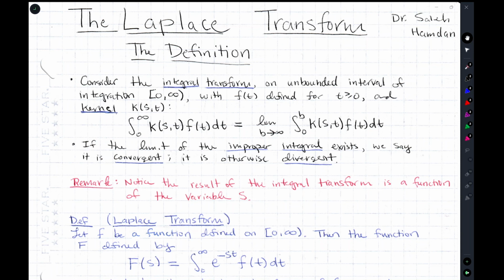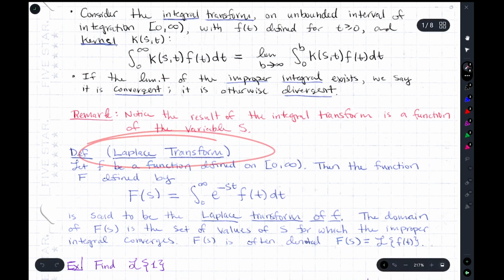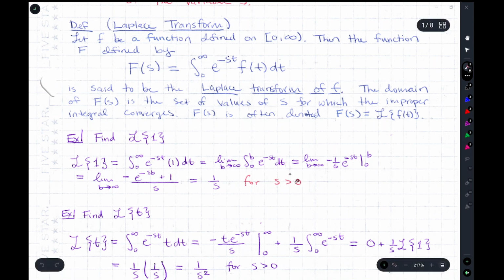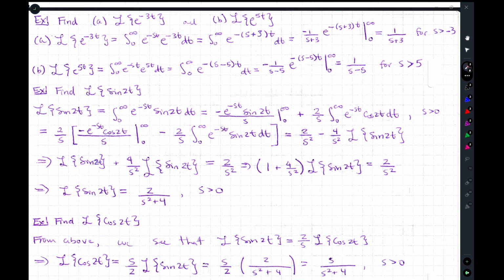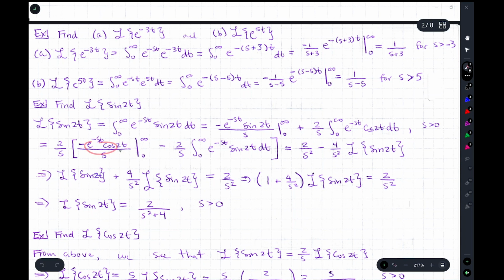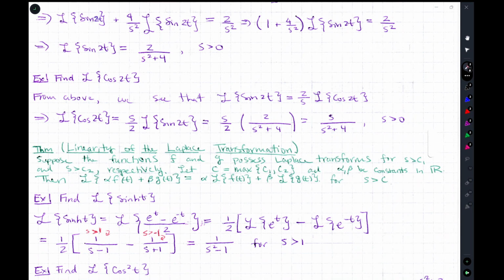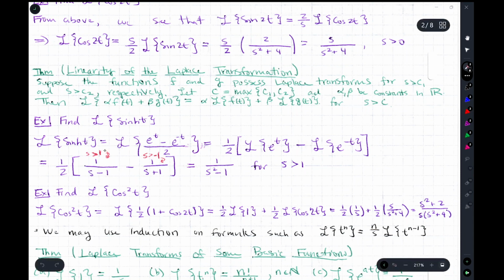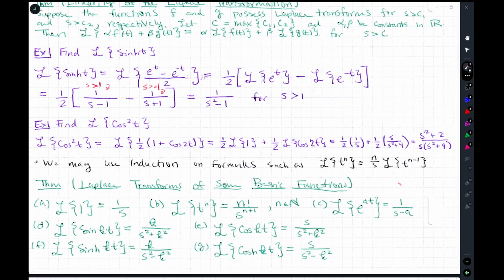ODE E50 The Laplace Transform: The Definition